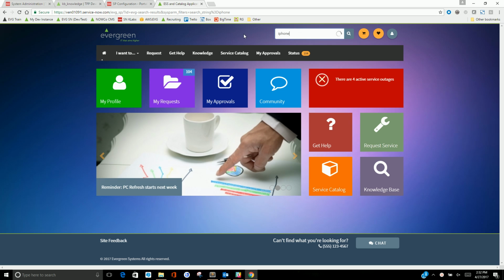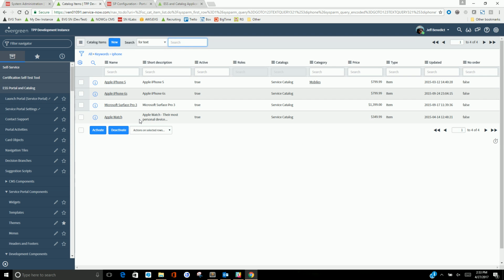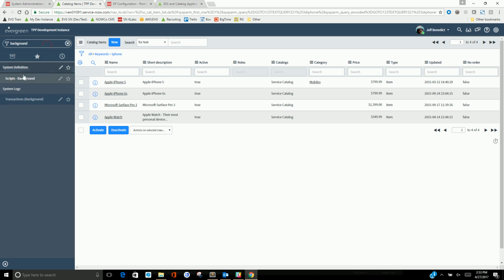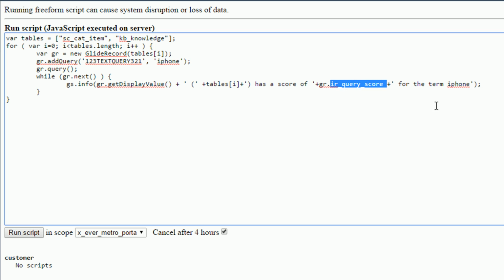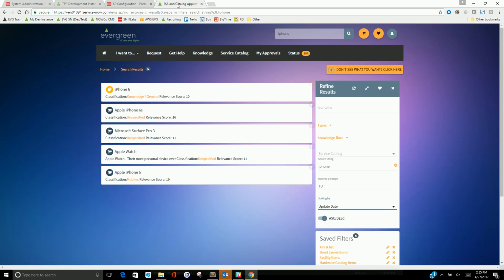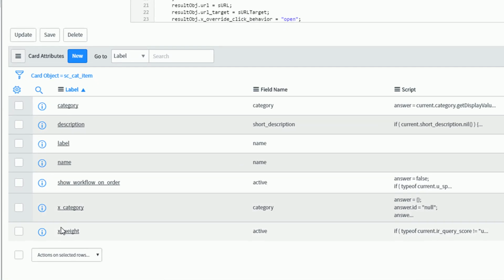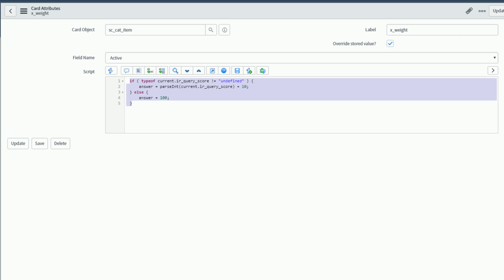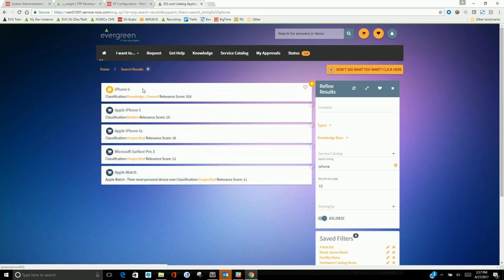Evergreen Self-Service Portal and Catalog v4 Adding Search Relevance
In this video we cover how the search relevance score is set on search results as well as how to boost or adjust the score through the use of a card object attribute